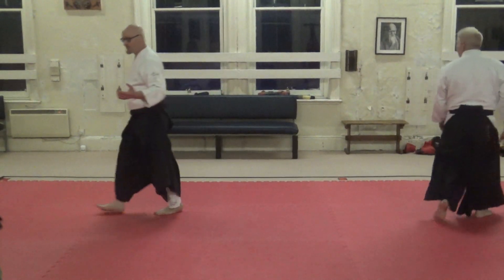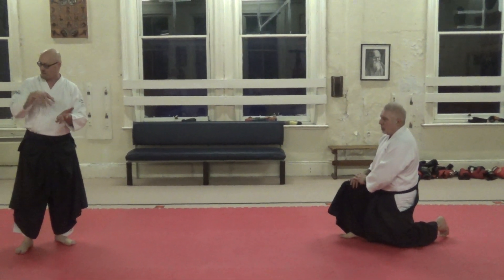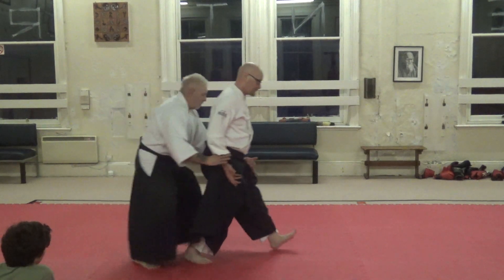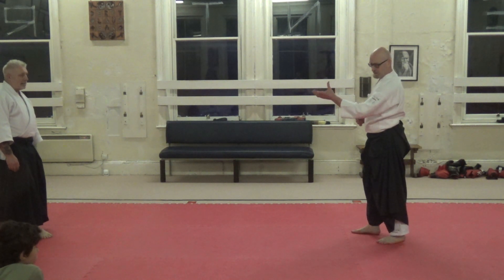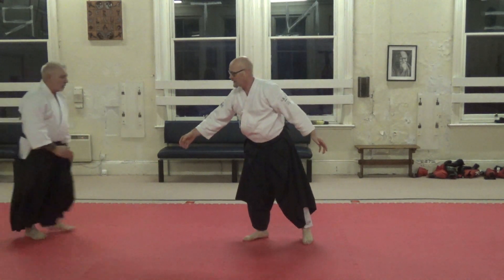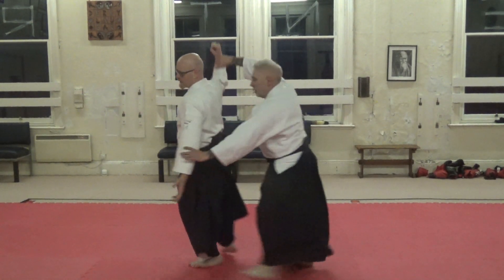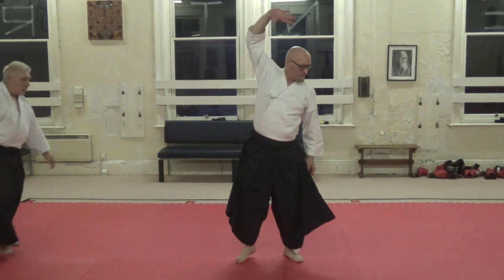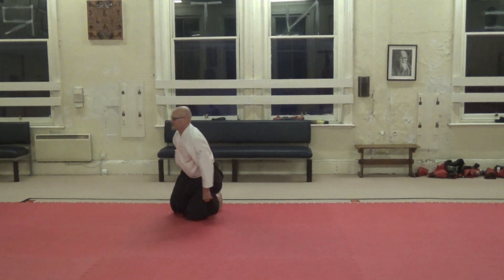AIKIDO DERBY - Ushiro Tekubidori Shihonage - Jason Hunt Sensei, 2nd dan Aikikai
Jason Hunt Sensei, 2nd dan Aikikai, demonstrating Shihonage from Ushiro Tekubidori (Ushiro Ryotedori) attack
Uke: Patrick Reilly Sensei, 2nd dan Aikikai
Taken during a recent class at our dojo, Aikido Derby